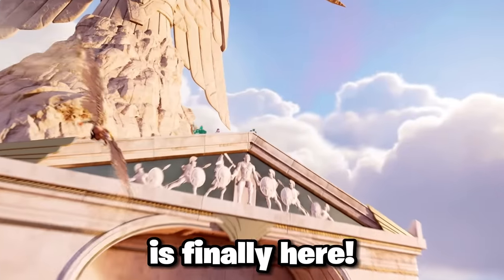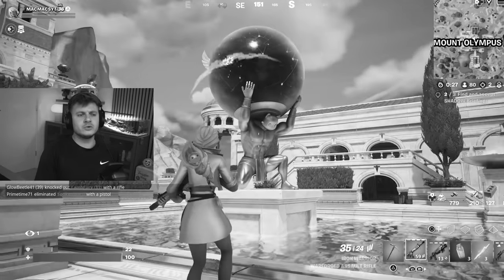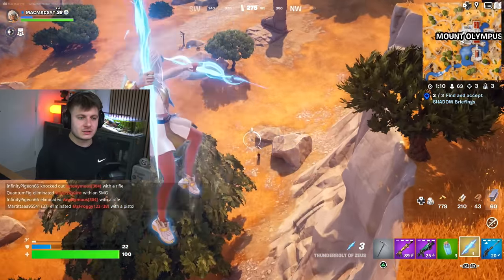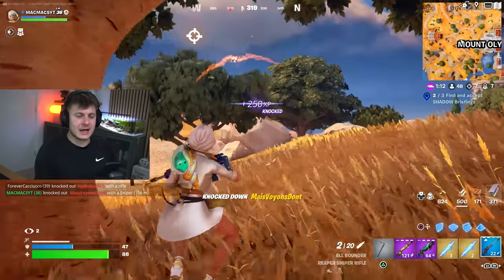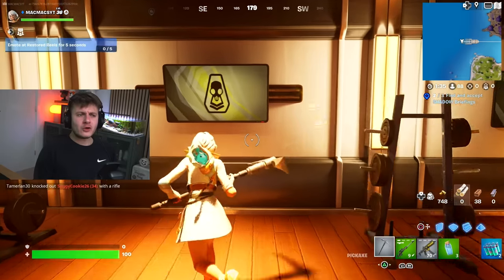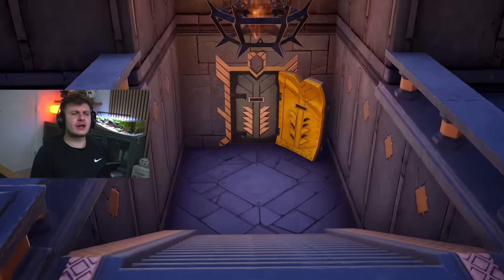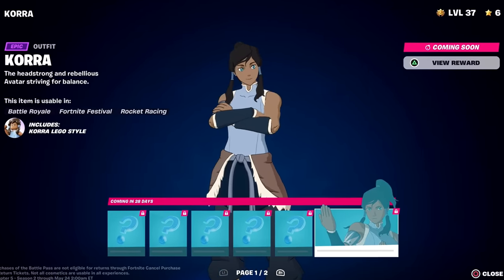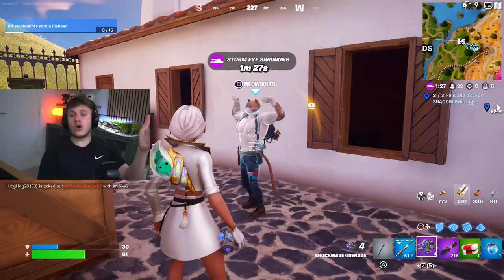This SEASON 2 Item LASTED 36 Minutes..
This SEASON 2 Mythic Item LASTED 36 Minutes..
Item Shop Code: MMCS